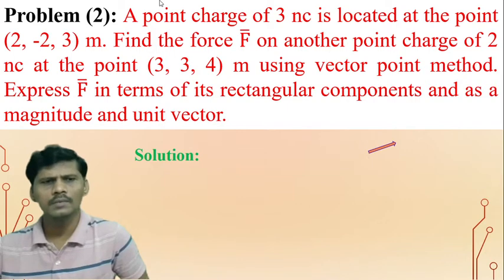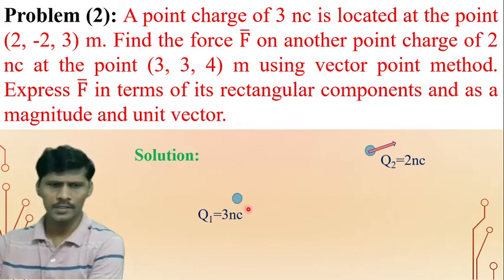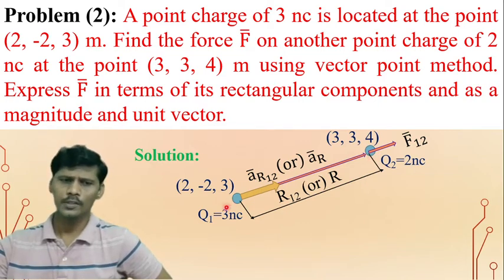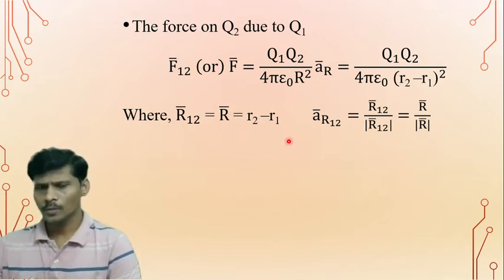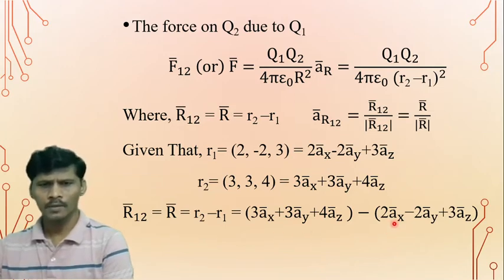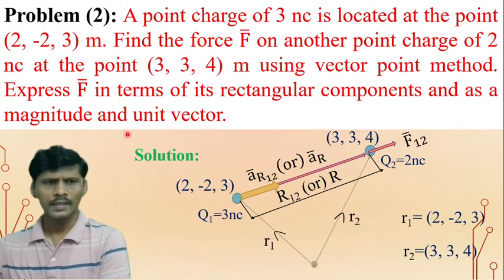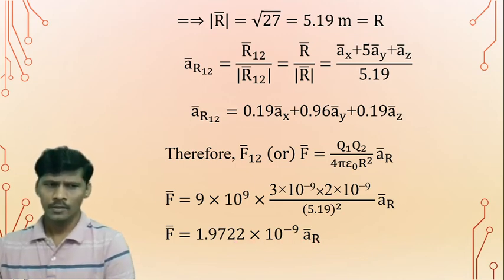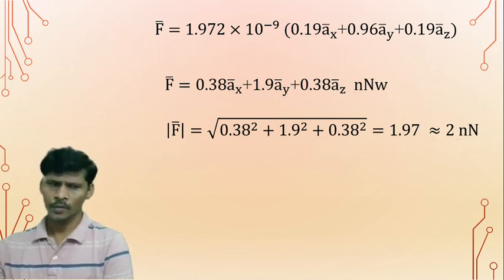ES#Problem1#Coulombs Law Problem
EMTL||Example1 on Coulombs Law